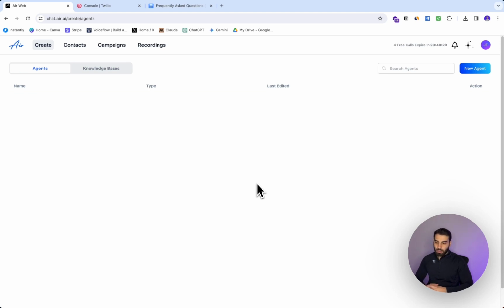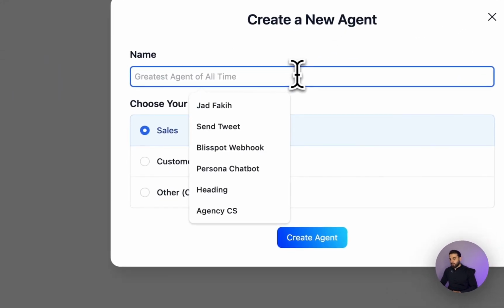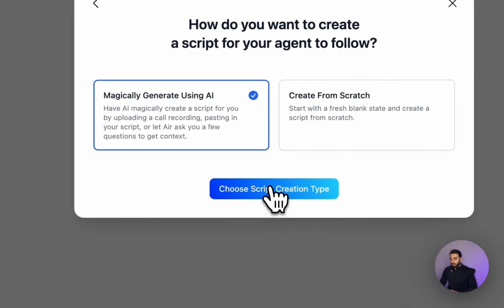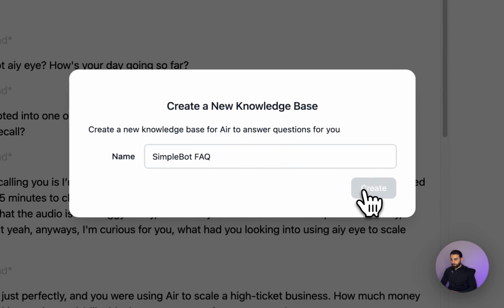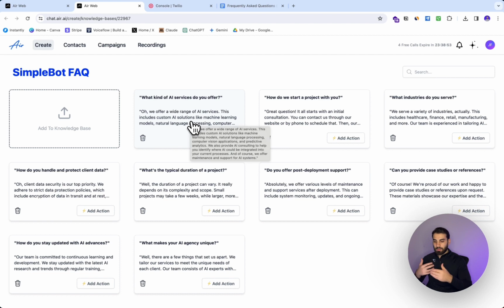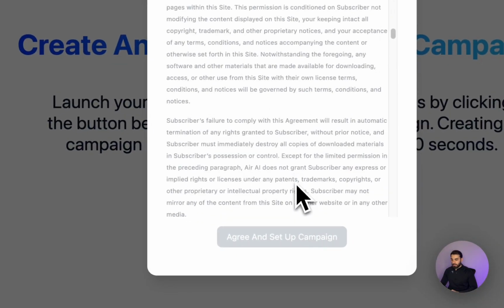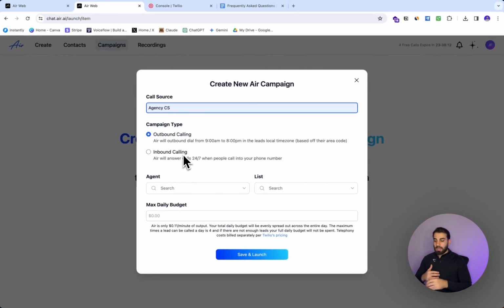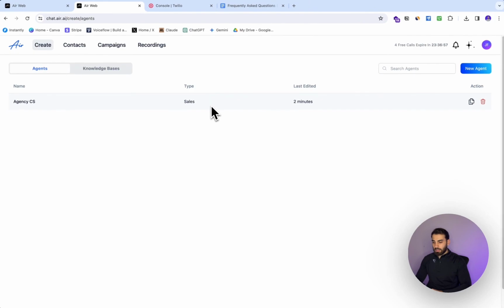How to Make an AI Sales Specialist in 4 mins for Free - COMPLETE GUIDE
In this video, I will show you How to Make an AI Sales Specialist in 3 mins using Air AI making calls and receiving calls from your customers. This tool is a game-changer for businesses that are looking to save money and improve their sales

🔹 What You'll Learn:

Setting up Air AI and making your first AI call.